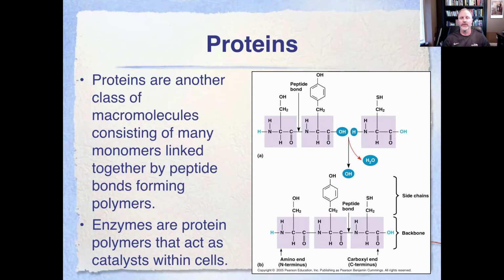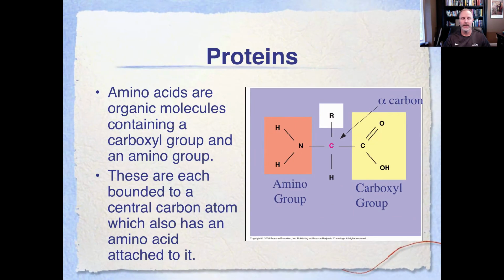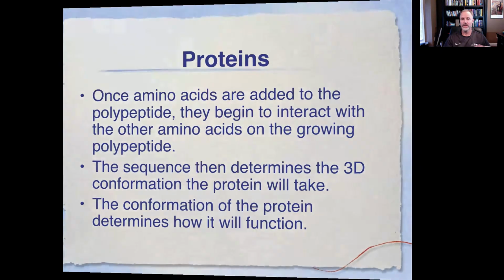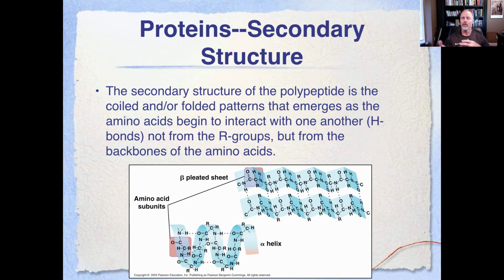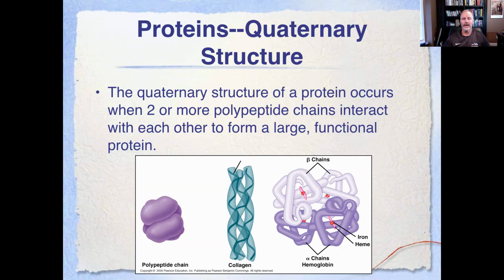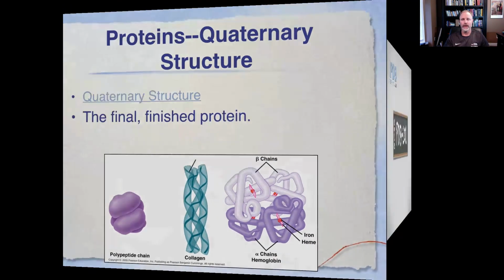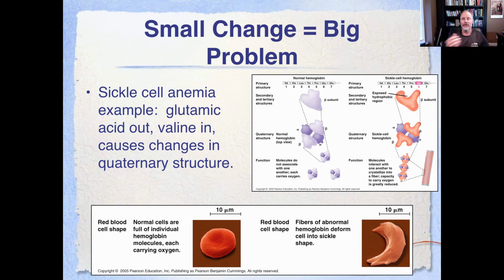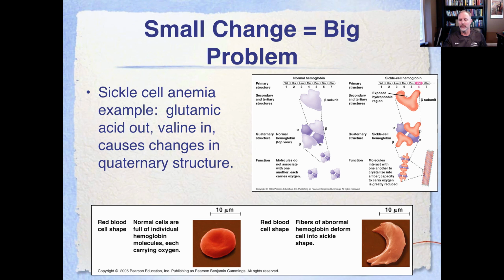Chapter 5 Proteins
This presentation discusses proteins and the importance they play in living organisms.  Specifically I discuss the four levels of protein structure, and touch upon what happens if an error occurs when making a protein using sickle cell anemia as an example.  I am human and I make mistakes.  Any errors were discussed in class.  :)